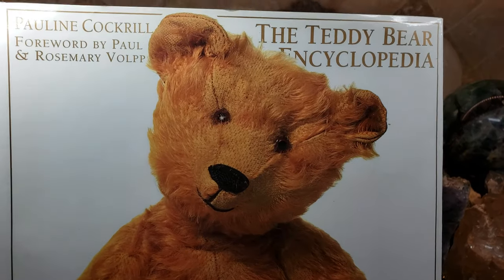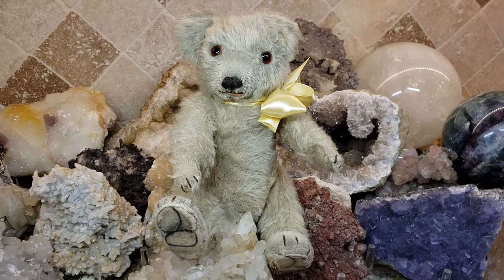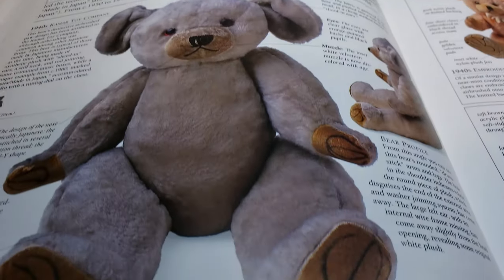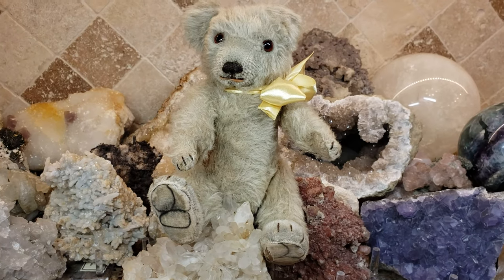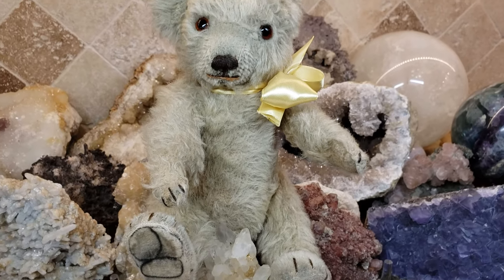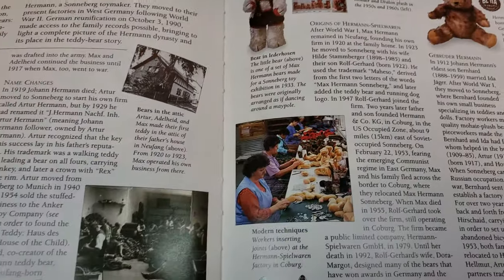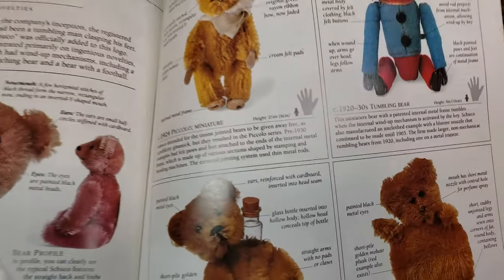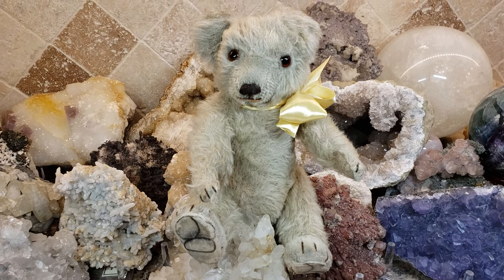This Is A Great Book For Identifying Antique And Vintage Teddy Bears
The Teddy Bear Encyclopedia by Pauline Cockrill is an awesome antique and vintage teddy bear reference book. I highly recommend it!